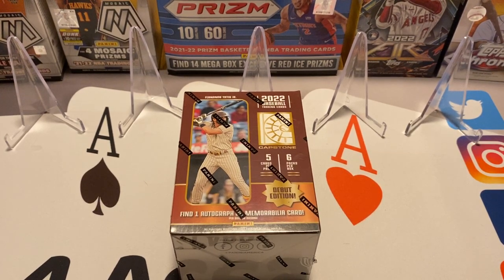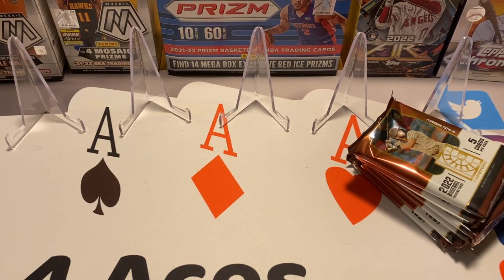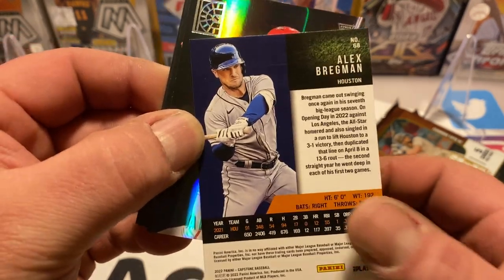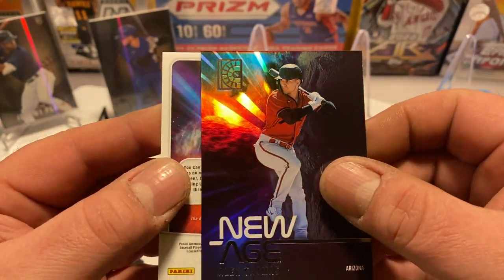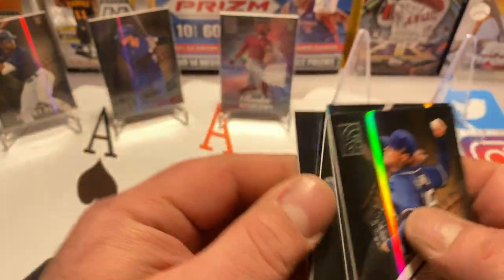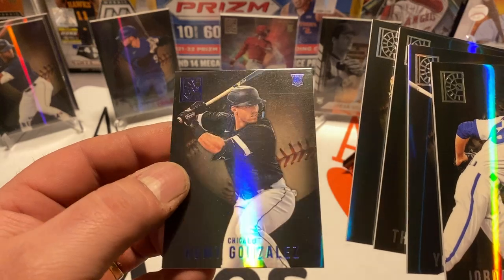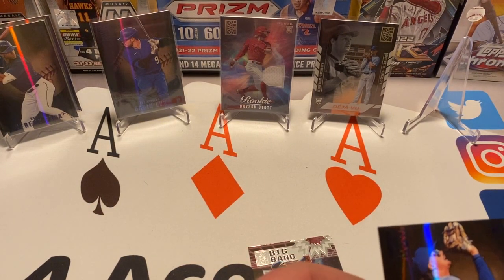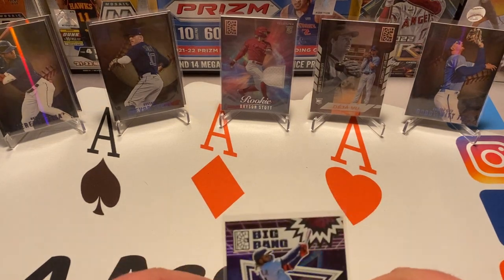Guaranteed Hit! New Panini Product! 2022 Capstone Baseball Retail Blaster Rip!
We're ripping a blaster box of 2022 Panini Capstone Baseball! Personal Rip & retail review! New Product for Panini! Guaranteed 1 Auto or Memorabilia Card!

4 Aces Trading Cards Ebay Store: